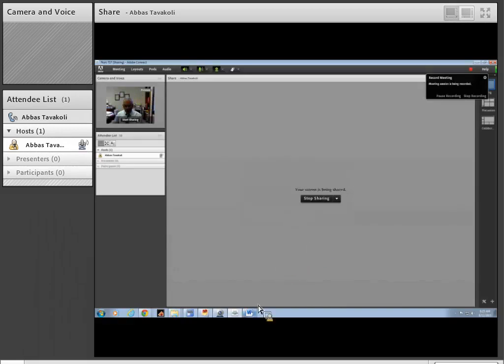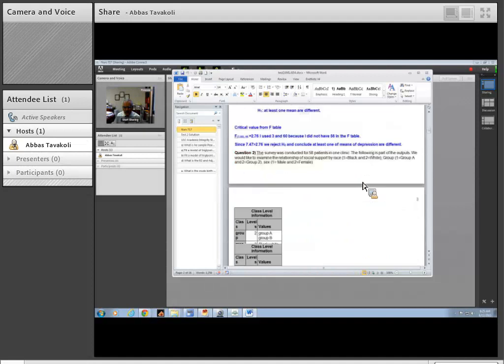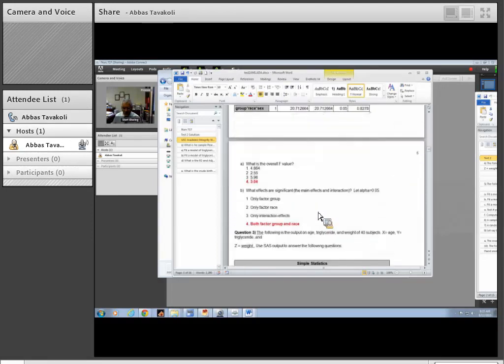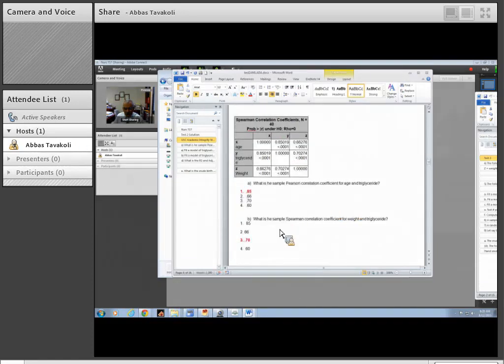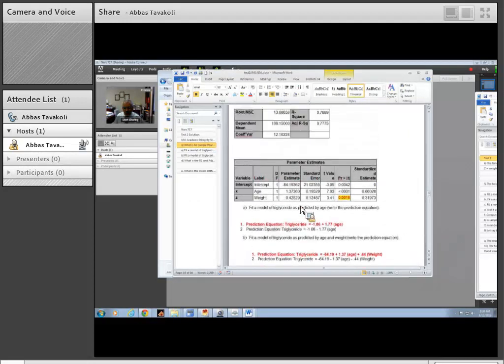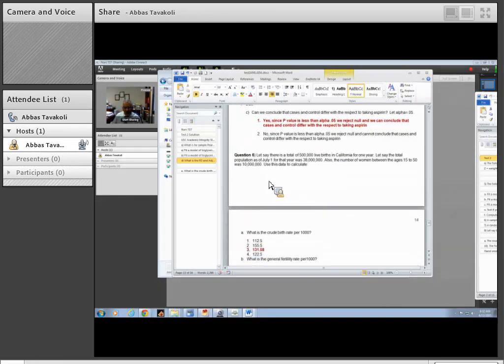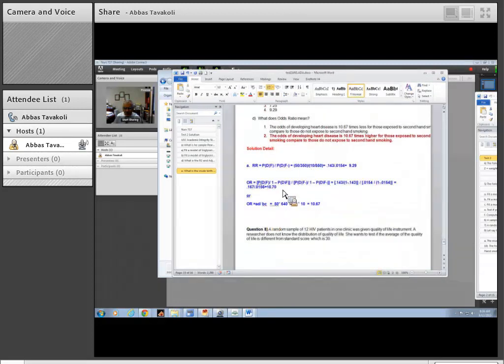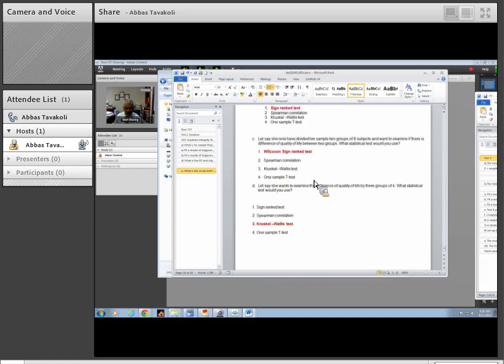Nurs 717 Feedback Test 2 0